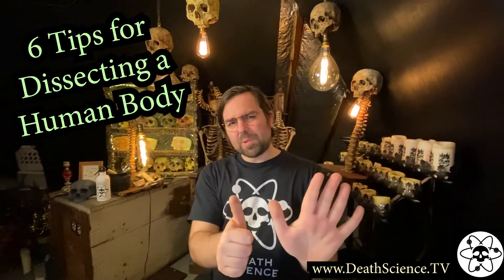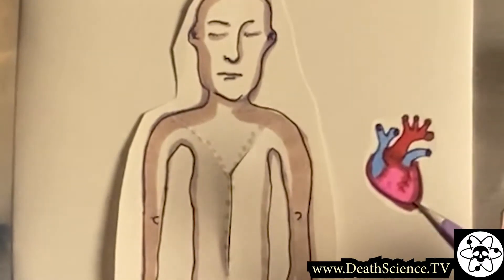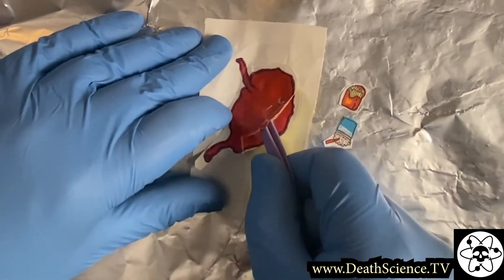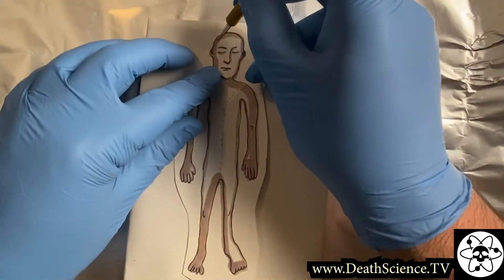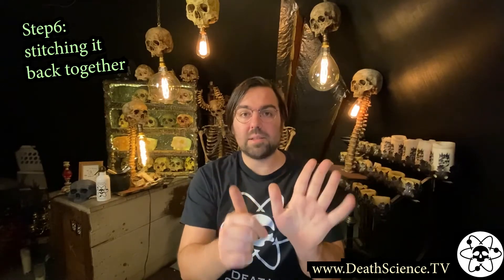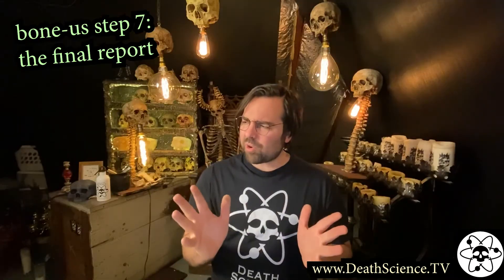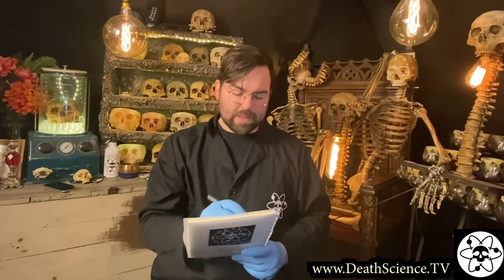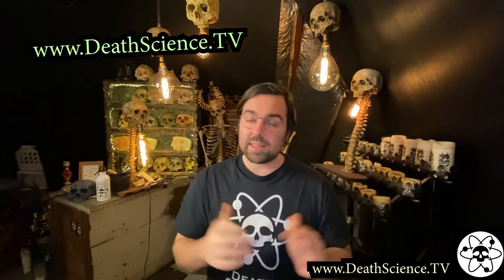How to Autopsy - 6 tips to dissect a human body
Podcast: Search "Death Science Podcast" on any major podcast platform